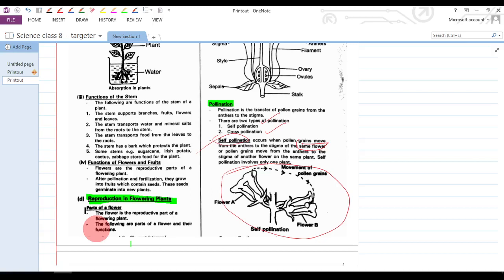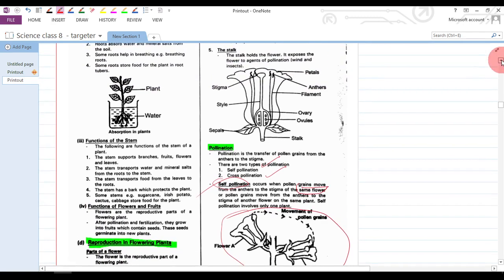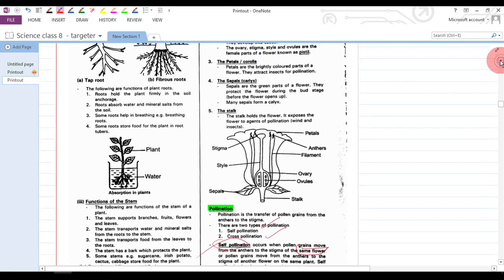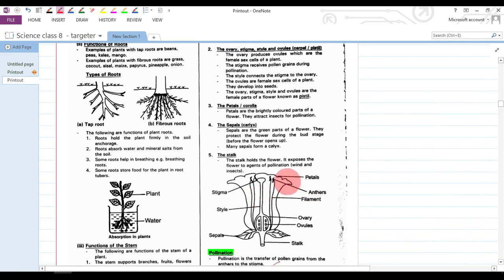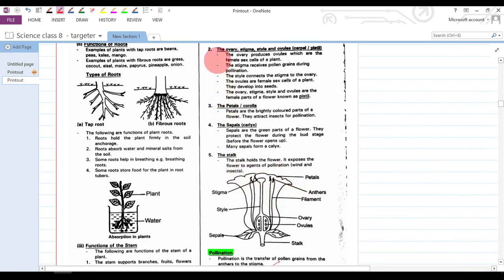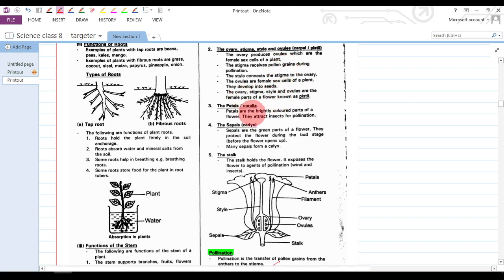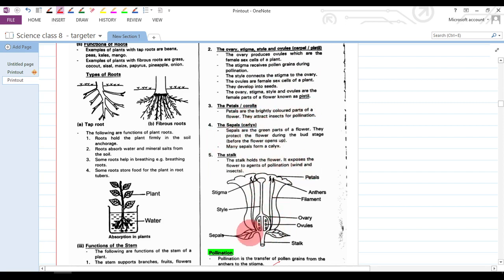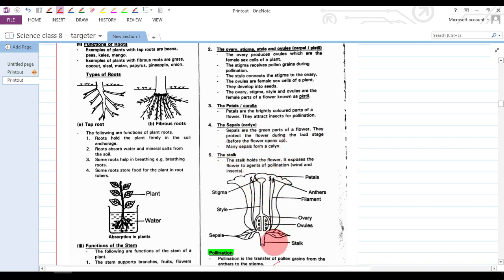Science 8205 Parts of A flower Class 8 Faiyol Academy